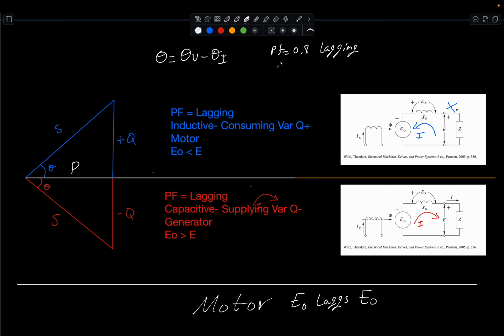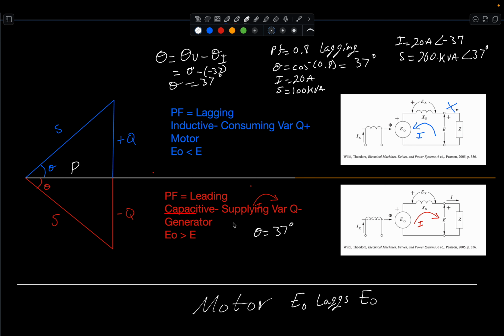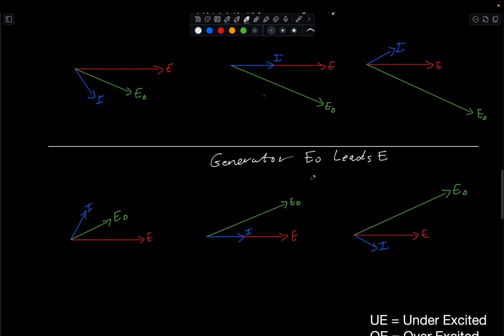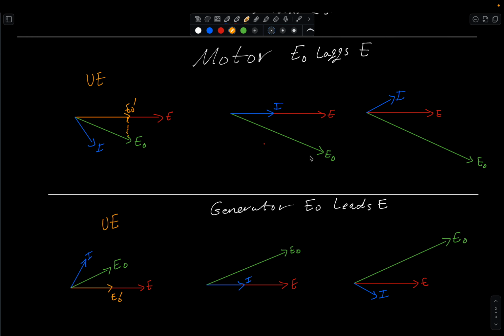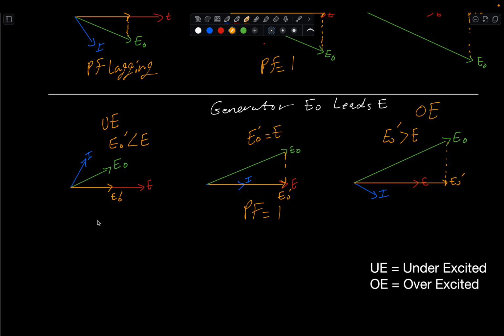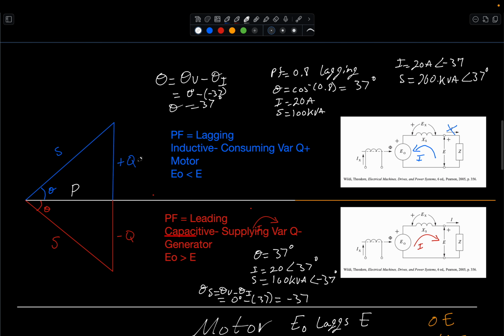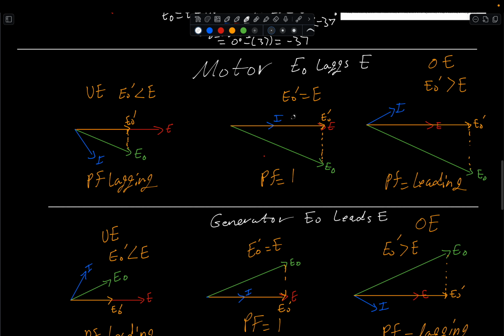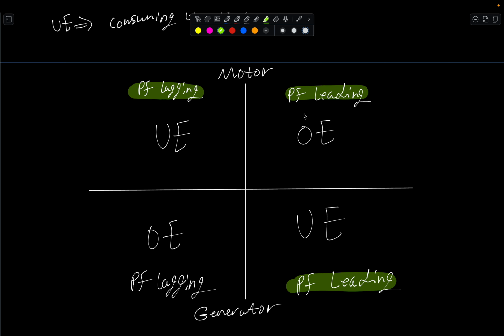Power PE Exam - Over Excited Vs Under Excited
Note to self in reference to Synchronous Machines for the Power PE Exam